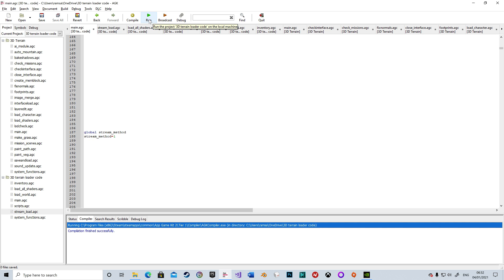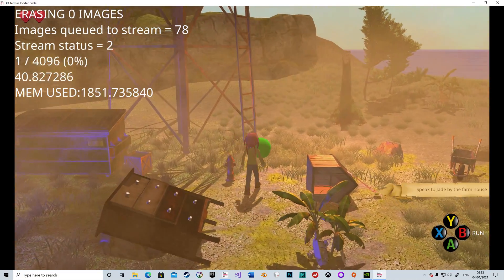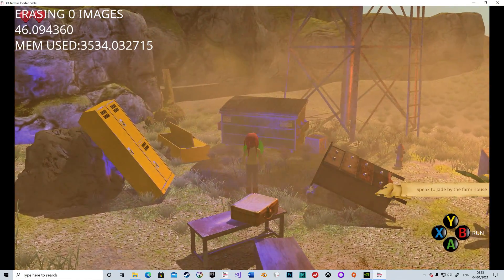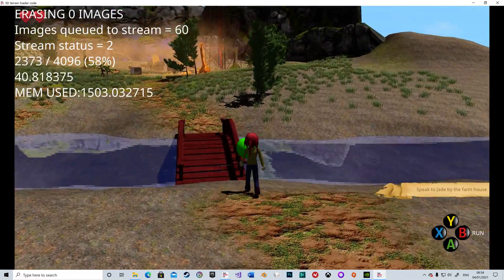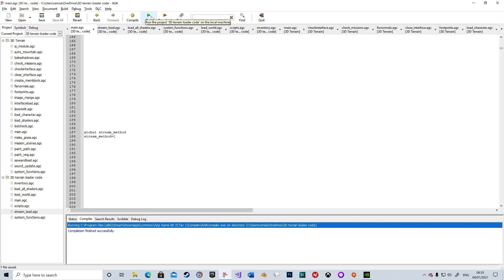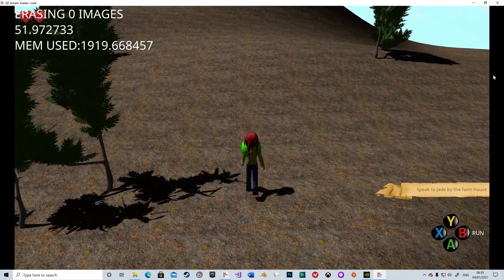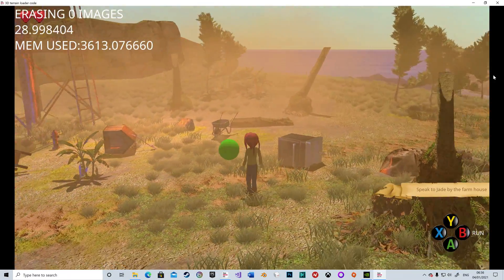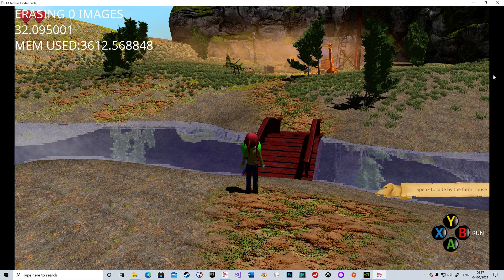AGK realtime asset streaming in the background - demo 2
This video shows an alternative way to stream assets in the background of your games in AGK, this time preparing a demanding 3.6GB PBR scene. The video shows a comparison of the old method vs the new one I have just finished.